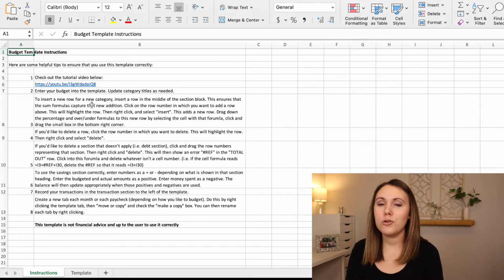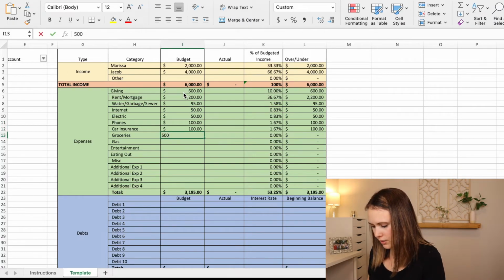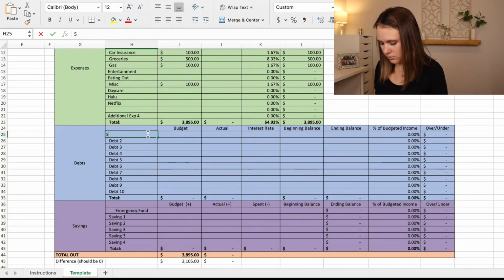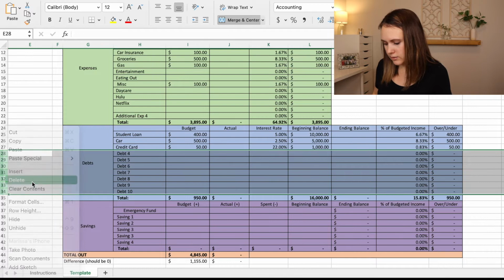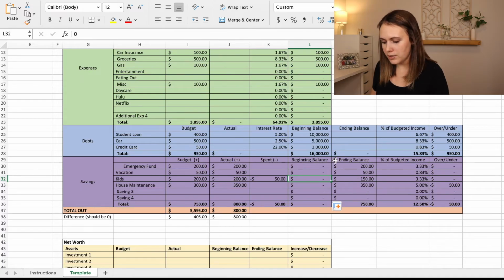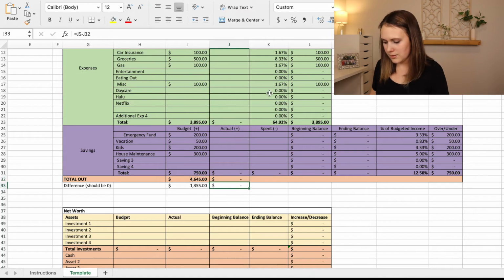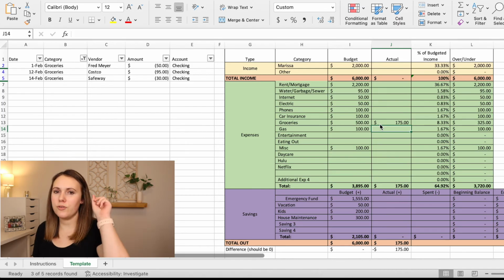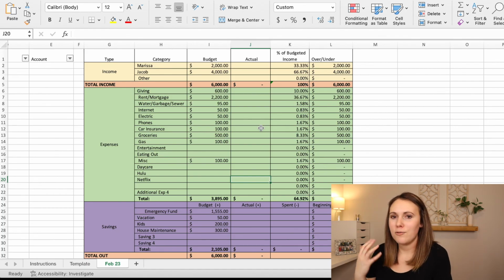How To Budget In Excel | Budget Template Tutorial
Today I'm showing you how to use my budget template to budget in a spreadsheet format (Excel or Google Sheets).

For Google Sheets:  Download the template. Then open a new Google Sheet and go to "File", then "Import" and select the downloaded file. It will then import with all formulas!

FREE Raktuen account. Get $10 when you make your first $25 purchase

Vlogging camera
Sit down camera